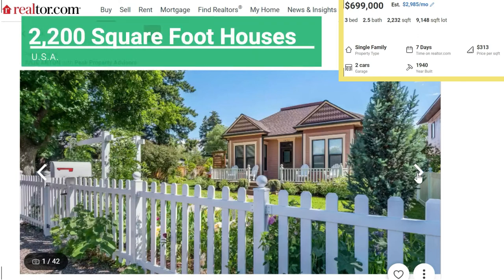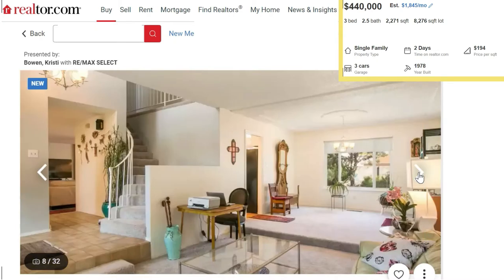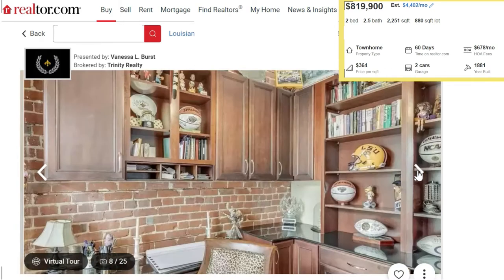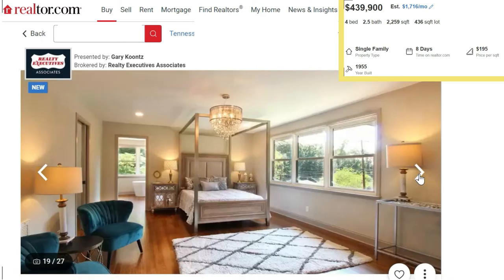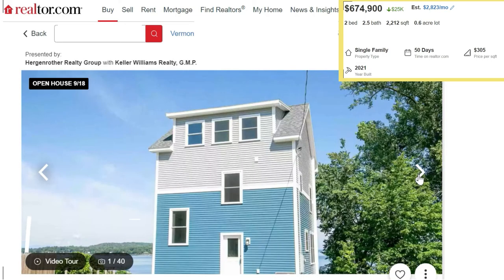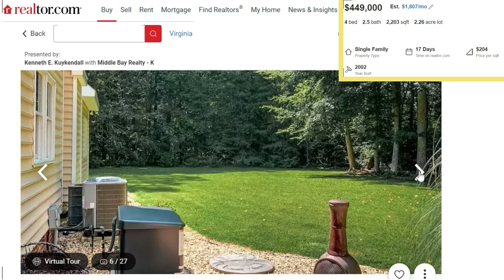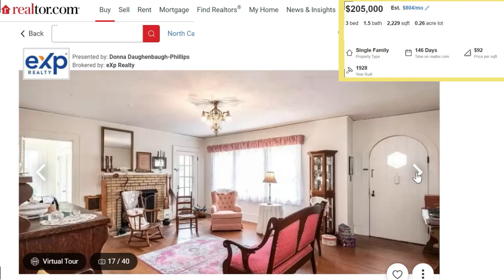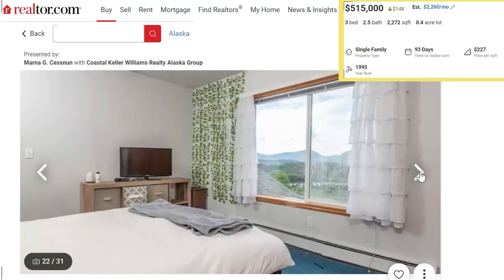What 2,200 Square Foot Homes Cost Across the USA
One of the most popular house sizes  for home plans is the 2,200 square foot range. Let's look at 10 houses in the USA at about this size.

0:00 Intro
0:10 Missoula, MT
1:12 Albuquerque, NM
2:26 New Orleans, LA
3:26 Knoxville, TN
4:58 Bedford, NH
5:56 Colchester, VT
7:05 Weems, VA
7:51 Currituck, NC
8:44 Lenoir, NC
9:29 Ketchikan, AK